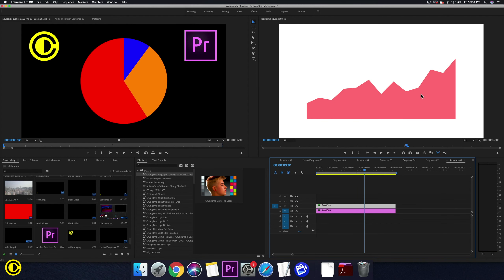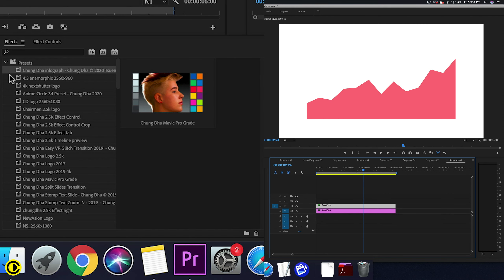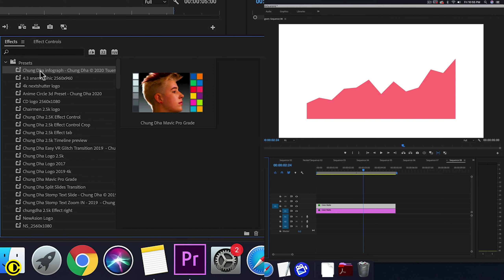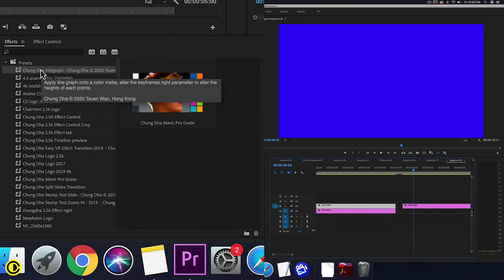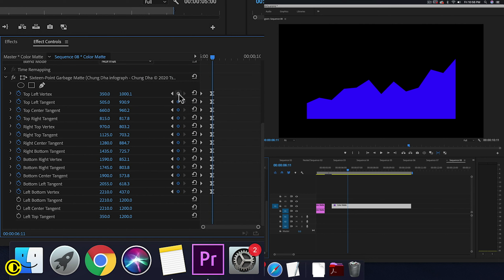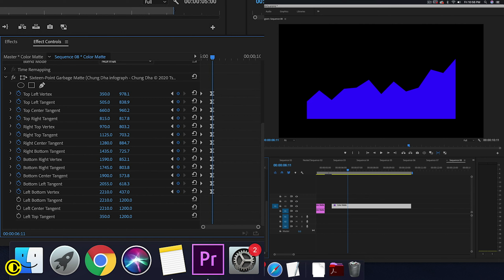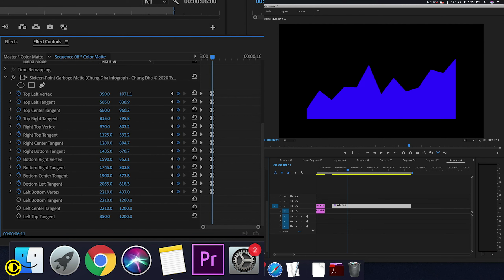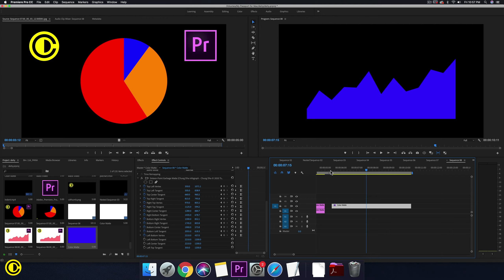Infograph preset for Adobe Premiere Pro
This video we are releasing an free infograph preset making it easily and quickly make and infographic line chart inside of Premiere Pro. This infograph included a reveal animation.